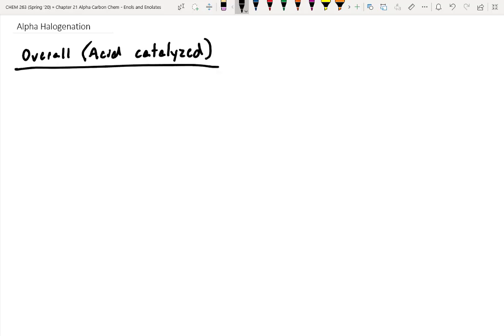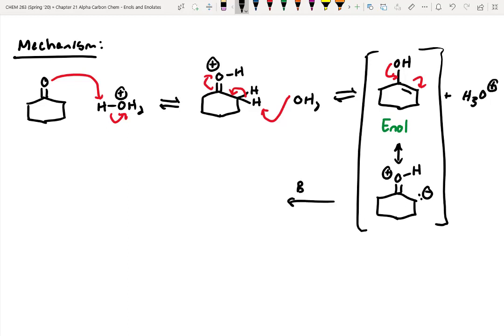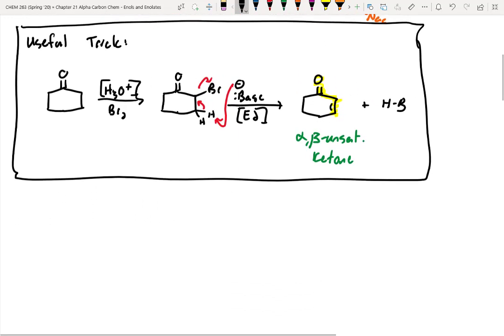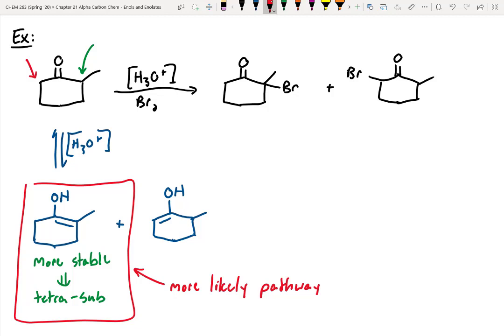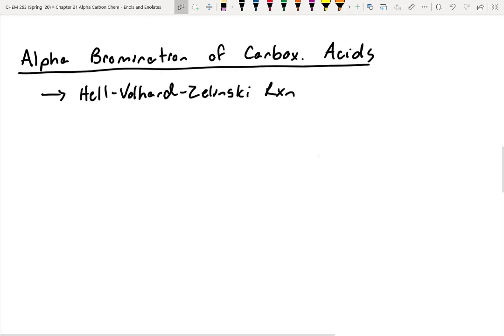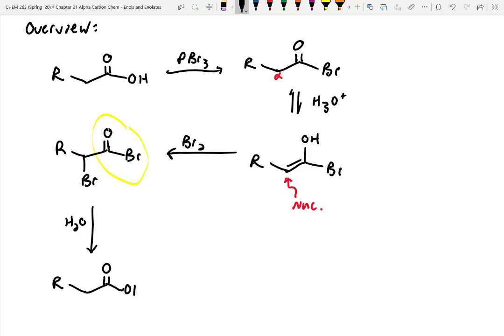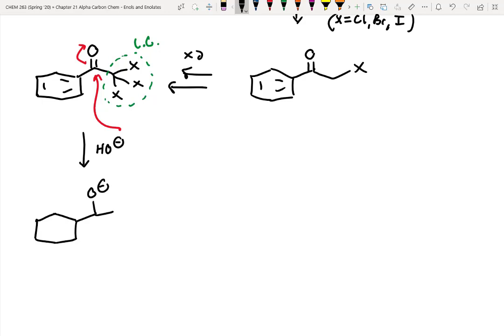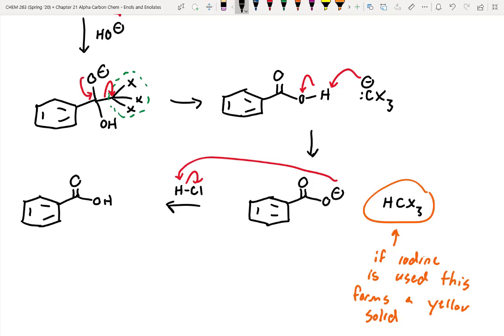Alpha Halogenation of Enols and Enolates